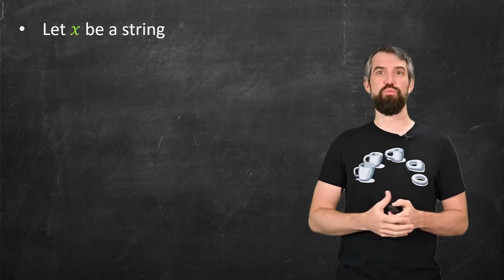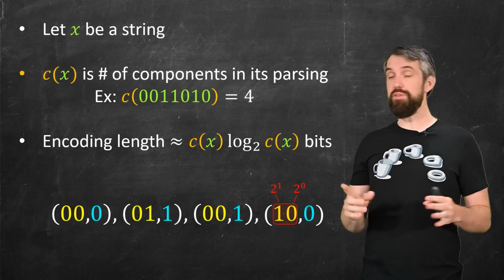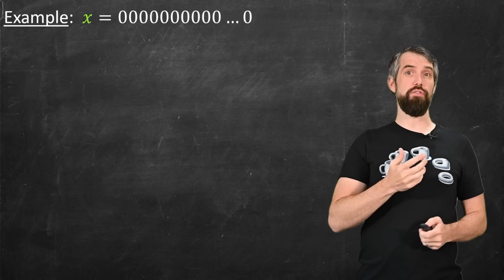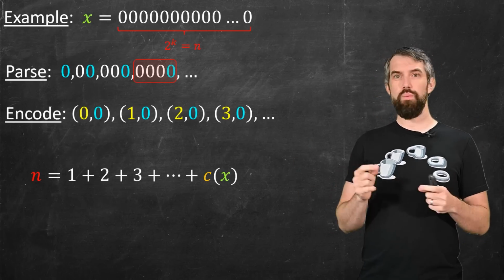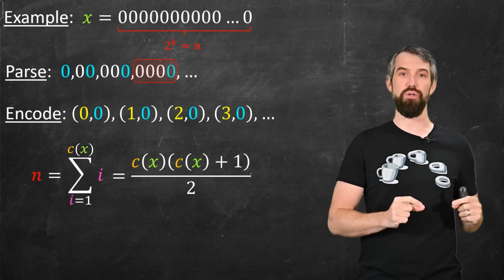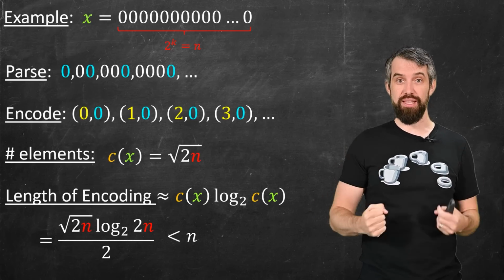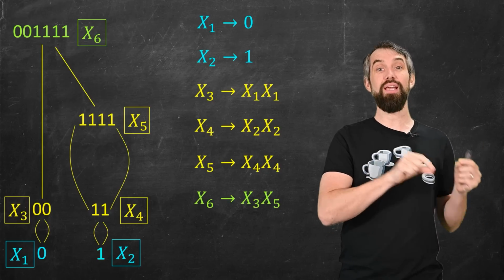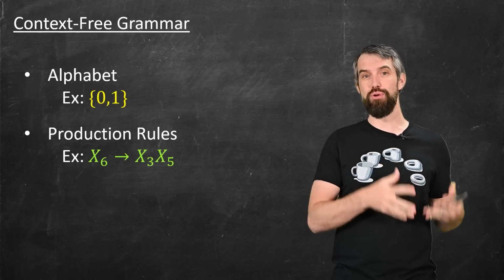Assembly Theory Addendum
Here I go into two extra details that got cut from the main video: why the LZ compression Algorithm is actually a compression, and the idea of a context free grammar.